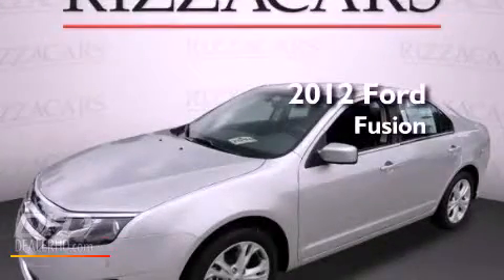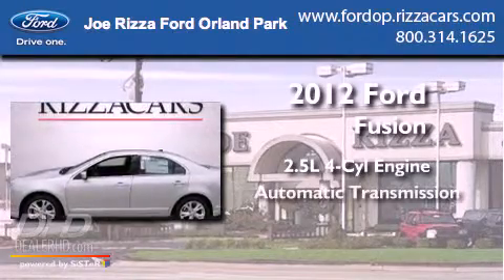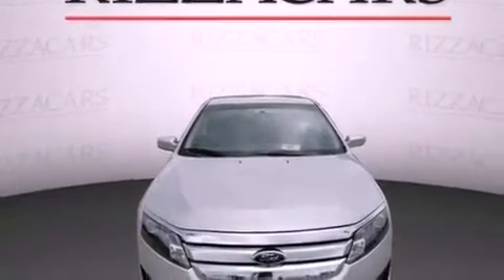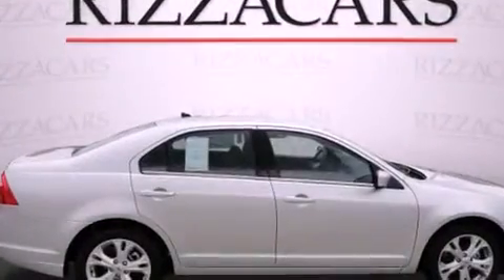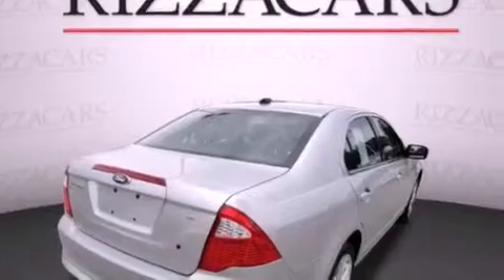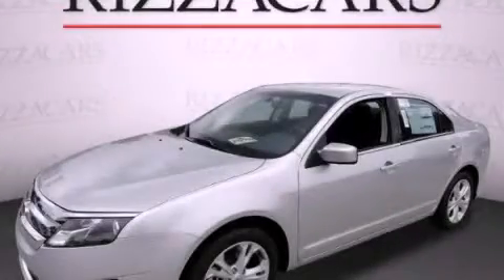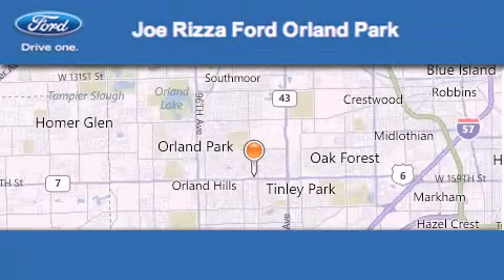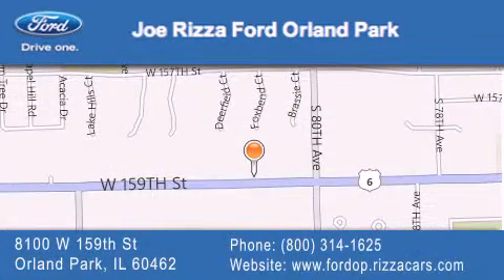2012 Ford Fusion Tinley Park IL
Year : 2012
 Make : Ford
 Model : Fusion
 Engine : 2.5L
 Trans . : Automatic
 Exterior : Ingot Silver Metallic
 Miles : 4

 Stock : NC7096